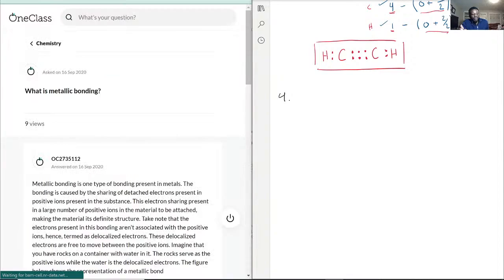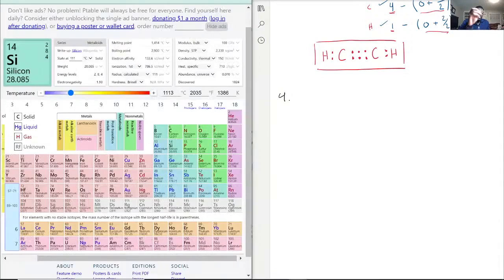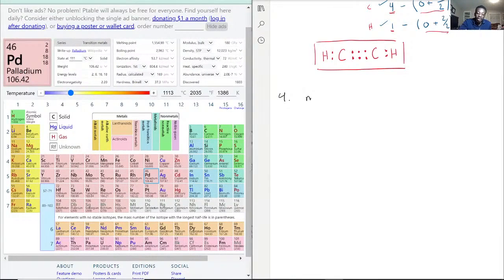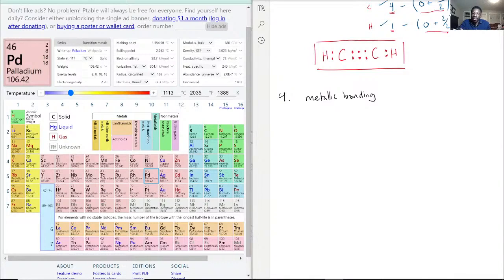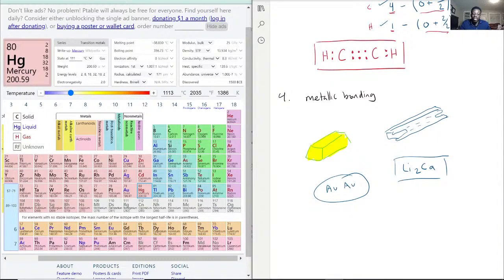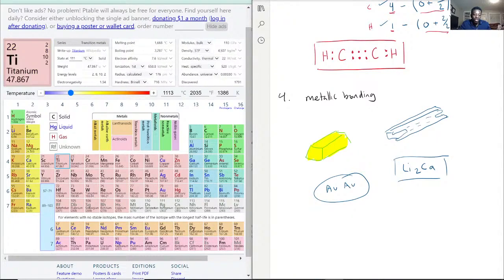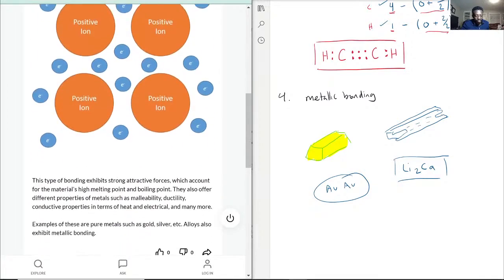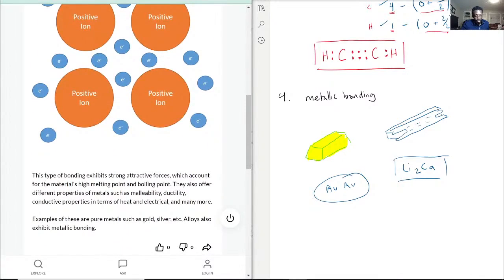What is metallic bonding?